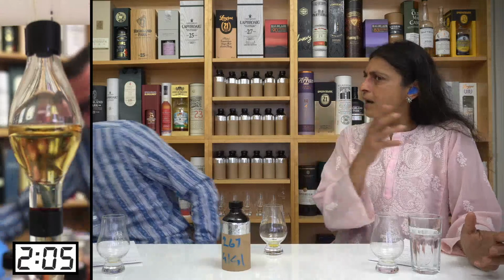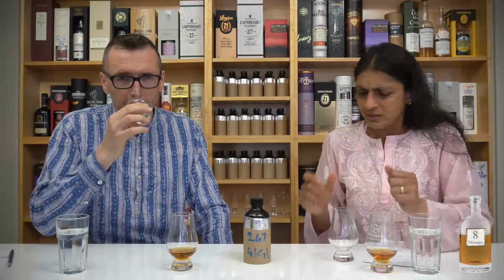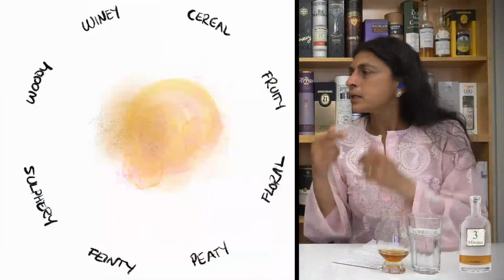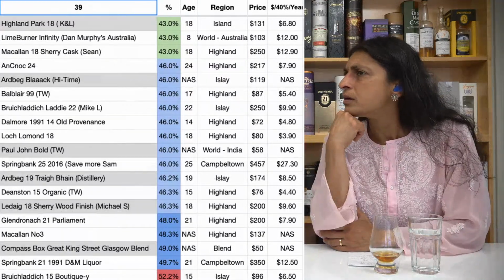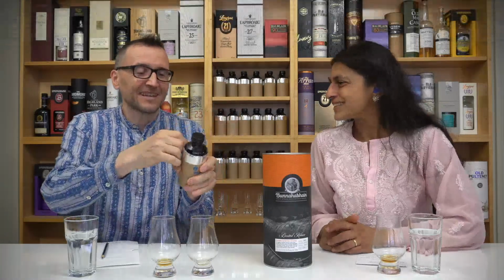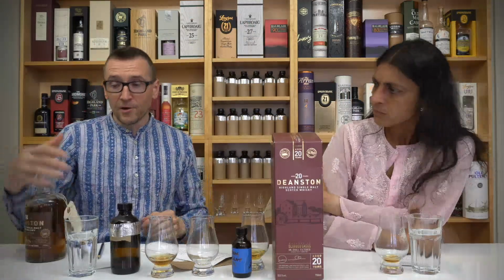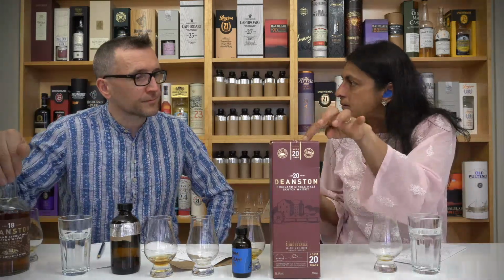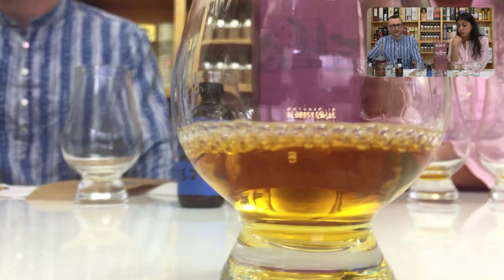Live 267 - Deanston 20 Oloroso - 'Pepper Peach Pie' - Whisky Mystery 12 Minute Blind Challenge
Sharing List

Current Shelf Bottles
1. Brora 38 year, 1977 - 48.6% ABV, US $2500, 2016 Release
2. Ben Nevis 23 year, 1996, Single Cask Nation - 50.4% ABV, US $270, 2nd Fill Bourbon 1839
3. Ben Nevis 23 year, 1996, Single Malts of Scotland - 52.7% ABV, US $293, Sherry Butt 1479
4. Rosebank 21 year 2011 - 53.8% ABV, US $1000+, Lowland
5. Highland Park 28 year 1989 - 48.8% ABV, US $260, Ex-Bourbon, Cadenhead's
6. Highland Park 25 year - 45.7% ABV, US $385, Ex-Sherry, Official Bottling
7. Wemyss Clynelish 19 year 'Coastal Orchard' - 46% ABV, US $130, Ex-Bourbon
8. Laphroaig 25, 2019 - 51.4% ABV, US $405, 25 years Ex-Bourbon, Official Bottling
9. Longrow 21, 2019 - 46% ABV, US $405, 60% Sherry, 40% Bourbon
10. Laphroaig 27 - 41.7% ABV, US $377, 27 years, Ex-Bourbon Hogsheads & Refill Quarter Casks Official Bottling
11. Balblair 1990 2nd Release - 46% ABV, US $162, 27 years, Ex-Bourbon Casks & Ex-Sherry Butts
12. Compass Box, This is Not a Luxury Whisky - 53.1% ABV, US $380, 23 year approx
13. Glentauchers 21 year 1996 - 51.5% ABV, US $140, Ex-Bourbon, Old Particular, DL12199
14. Compass Box, No Name (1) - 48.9% ABV, US $115, 13 year Approx
15. Compass Box Flaming Heart 6th Edition - 48.9% ABV, US $130
16. Balblair 1983 1st Release - 46% ABV, US $330, 32 year, Ex-Bourbon, 2015 Bottling
17. Ledaig 13 Amontillado - 59.2% ABV, $110, Ex-Sherry, Official Bottling
18. Longmorn 1992 21 year - 50% ABV, US $113, Refill Hogshead HL10427, 1 of 285, Old Malt Cask
19. Daftmill 2006 Summer Batch - 46% ABV, US $273, First Fill Bourbon
20. Dailuaine 22 year 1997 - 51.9% ABV, US $155, Hogshead 7244 1 of 264
21. Springbank Local Barley 11 year - 53.1% ABV, US $200, Bere Barley, Ex Bourbon
22. Bunnahabhain 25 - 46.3% ABV, US $500, Official Bottling
23. Springbank 12 year Cask Strength 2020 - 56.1% ABV, US $130, 45% Sherry, 25% Bourbon, 25% Burgundy 5% Port
24. Ardmore 30 year - 47.2% ABV, US $450, Ex Bourbon & First Fill Ex Bourbon
25. Highland Park 21 year - 47.5% ABV, US $272, 2007 release
26. Laphroaig 18 year - 48% ABV, $150, Ex-Bourbon, Official Bottling
27. Lagavulin 19 Feis Ile 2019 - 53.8% ABV, US $177, Sherry treated American Oak, Official Bottling
28. Springbank Single Cask Burgundy 12 year - 53.5% ABV, US $200, 1st Fill Burgundy Barrels
29. Glenturret 34 year, Alexander Murray - 43.8% ABV, US $200
30. Spirit of Freedom 30 - 46% ABV, US $160, 75% Malt Blend
31. Craigellachie 23 - 46% ABV, US $300, Official Bottling
32. Arran 14 - 46% ABV, US $80, Official Bottling
33. Springbank 21 , 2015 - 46% ABV, US $272, Official Bottling
34. Kilkerran 12 - 46% ABV, US $65, Official Bottling 2018
35. Highland Park, Dark Origins - 46.8% ABV, US $100, Official Bottling
36. Longrow Red 13 Malbec - 51.3% ABV, US $120, Finished for 15 months in Malbec casks
37. Octomore 06.3, 5 year - 64%ABV, US $ 290, Official Bottling

Subs 6867